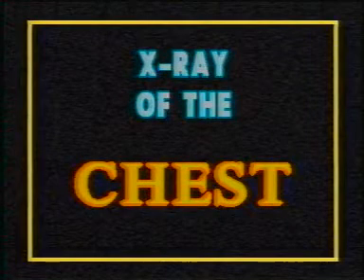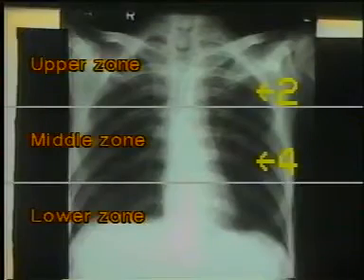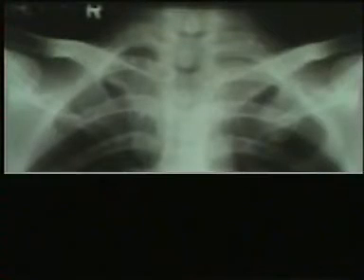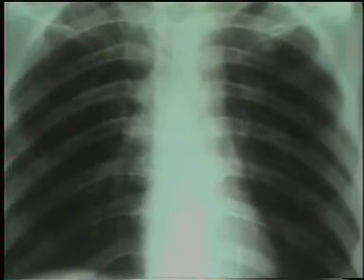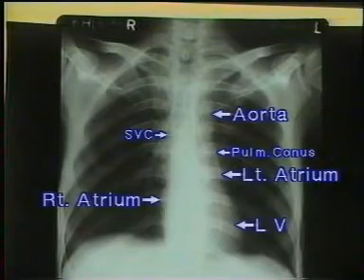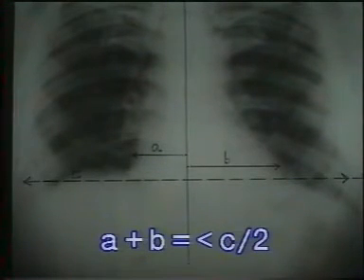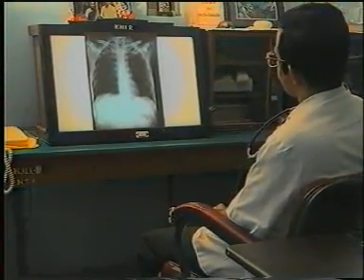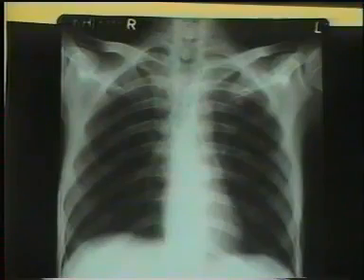Learn to Read an X-ray.flv